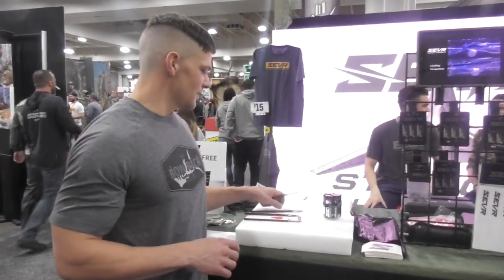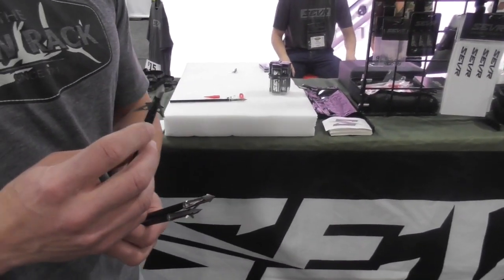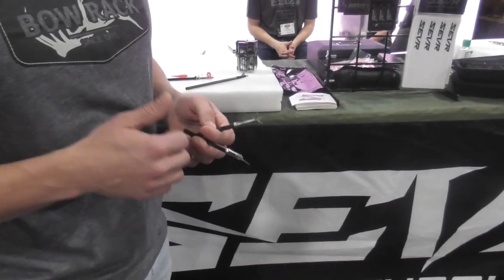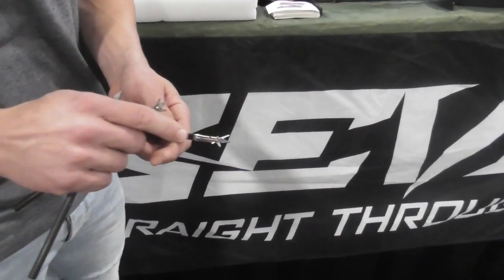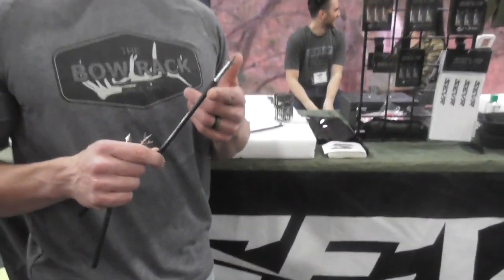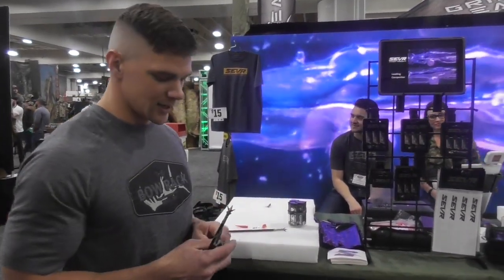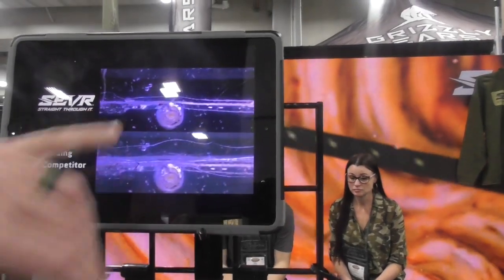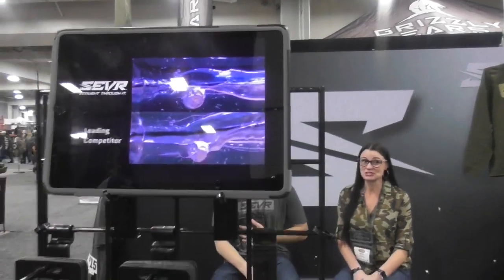SEVR BROADHEADS (Are These Better Than Rage?)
Sevr Broadheads. SEVR BROADHEADS. Sevr. Archery. Arrow heads. Hunting Broadheads. Mechanical Broadheads.

Great Western Hunting and Conservation Expo 2020

We caught up with Sever Broadheads at the Hunting Expo and we were impressed by the ballistic video and testimonials that we heard. The idea of creating a Broadhead that will pass around bone in a more direct rout is intriguing. As archery hunters we are always looking for better penetration from our arrows and a complete pass-through. The idea behind these Sevr Broadheads seems solid. We will defiantly be trying these out next hunting season! We would love to hear about your experiences and opinions.

***LINKS***

*Partners*